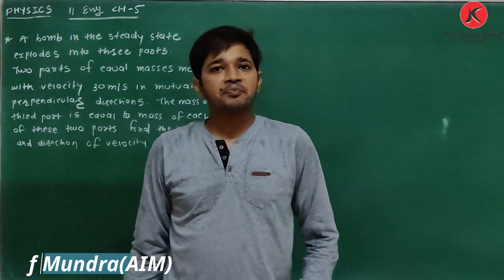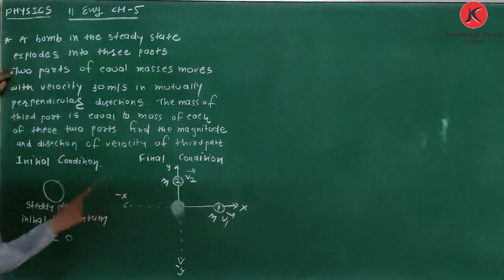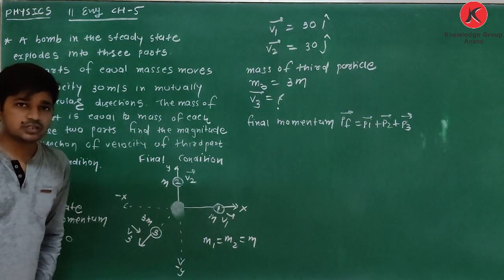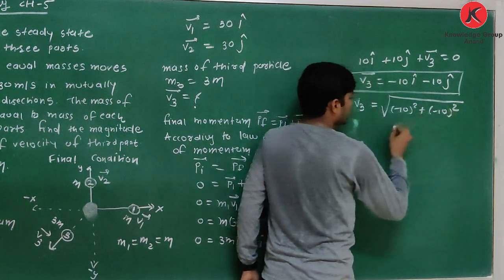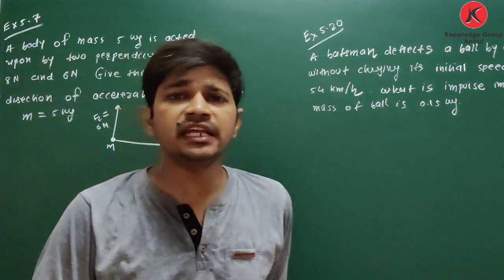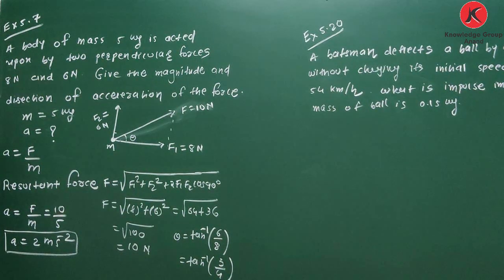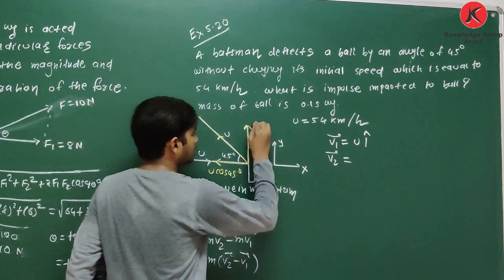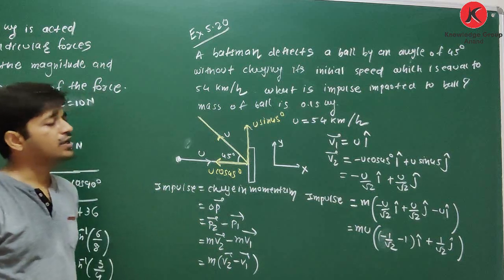Class 11 Eng. Med. - Physics : Chap : 5 : Laws of Motion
Example:5.7
Exe:5.20